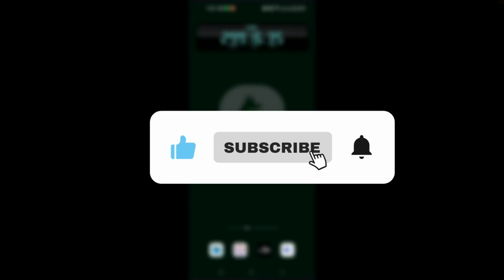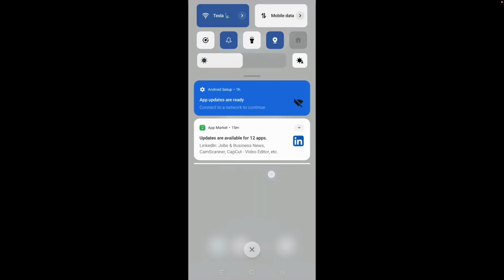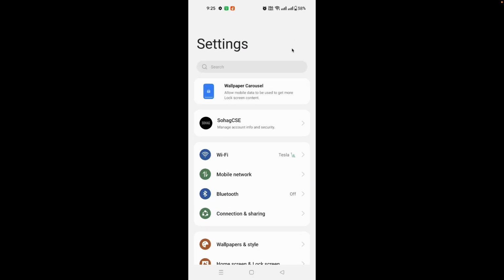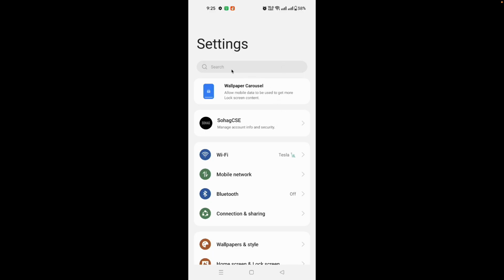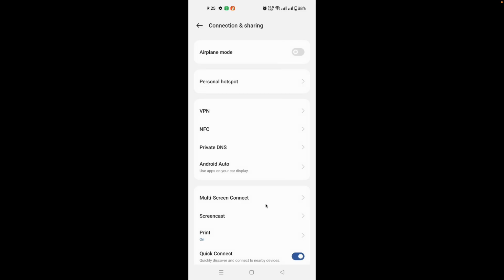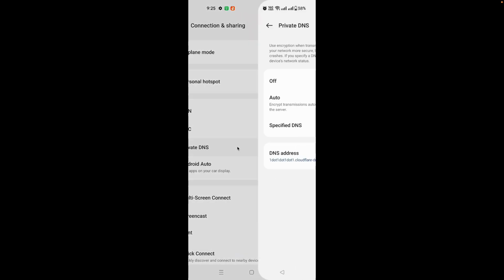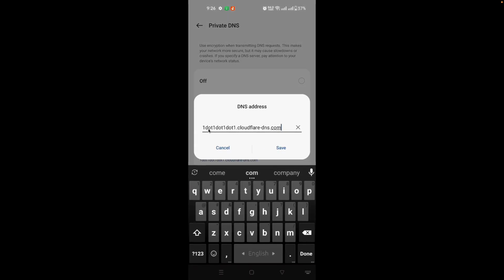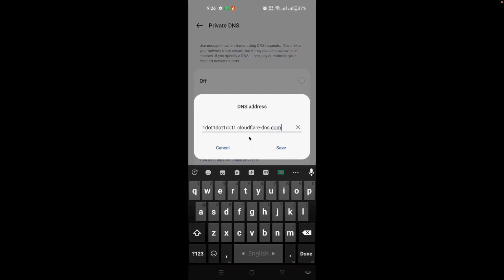How to Block Ads Without Any Apps on Android - Full Guide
Tired of annoying ads on your Android phone? This guide shows you how to block ads without using any third-party apps.

How to Stop Ads on Android Without Apps
Disable Ads Through Android Settings
Block Pop-ups Without Installing Anything
Ad-Free Browsing on Android in 2025
Chrome Settings to Remove Ads on Android
Block Annoying Ads Without Root or Apps
Quick Way to Disable Mobile Ads
Speed Up Your Android by Blocking Ads
Safe Browsing with Fewer Distractions
Free Solution to Ad Problem on Android